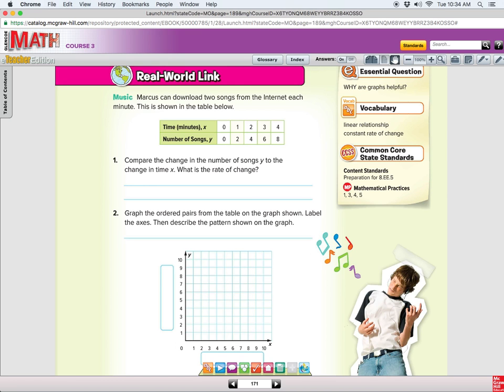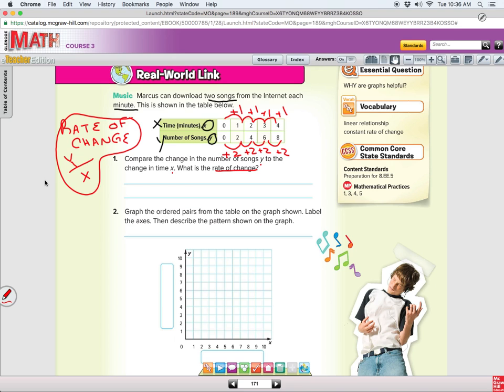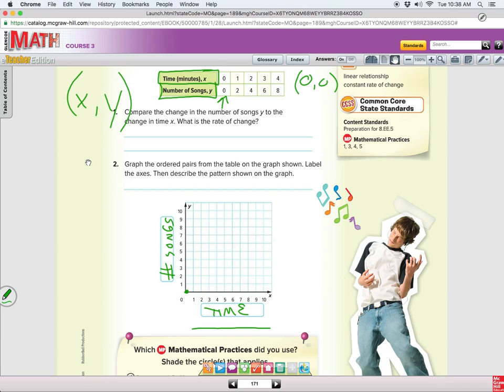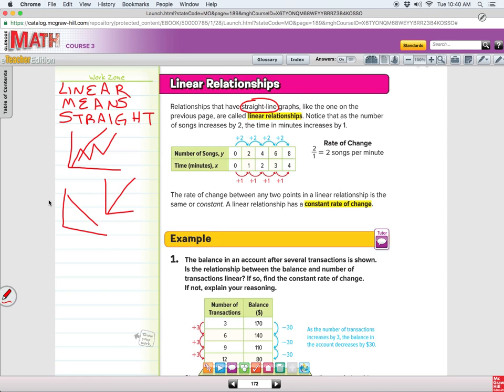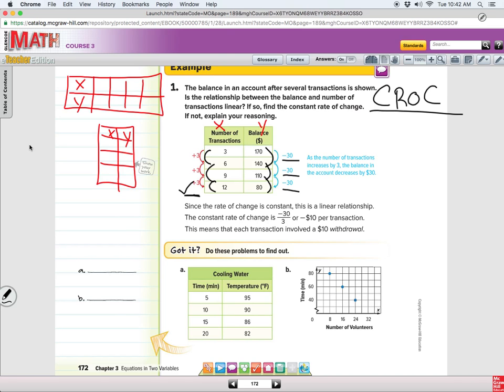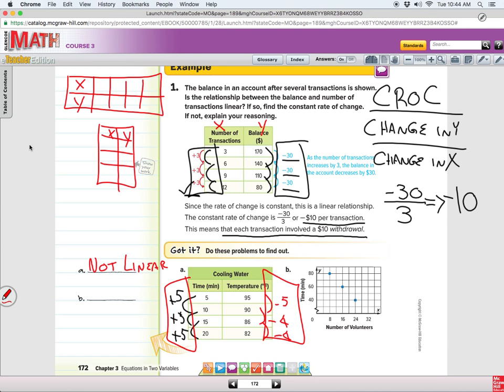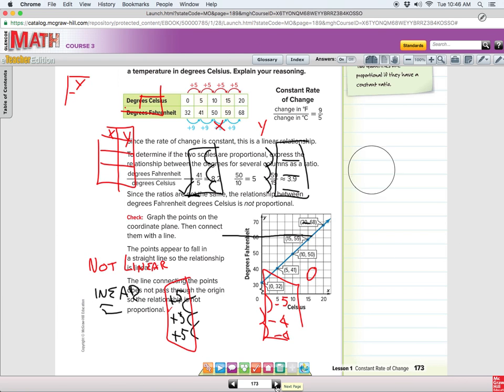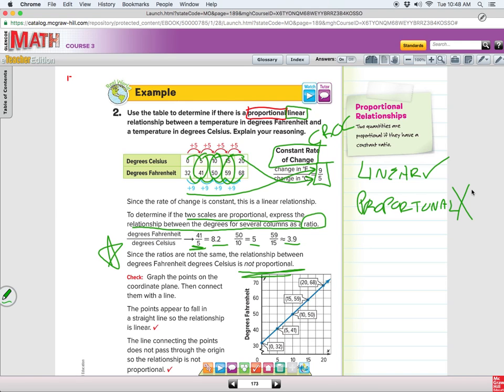Chapter 3 Lesson 1